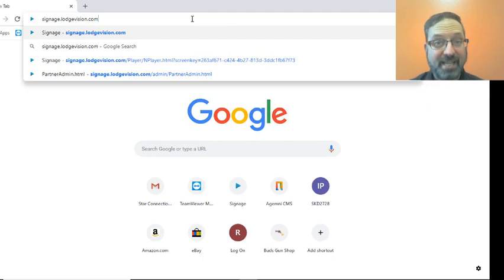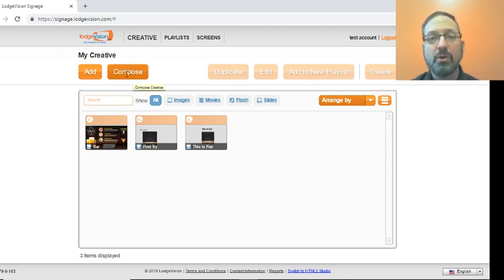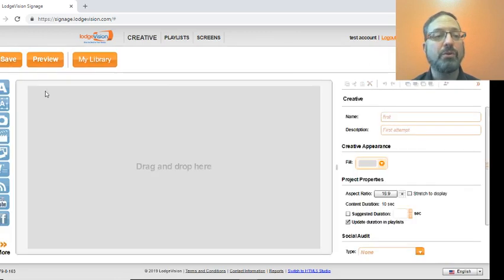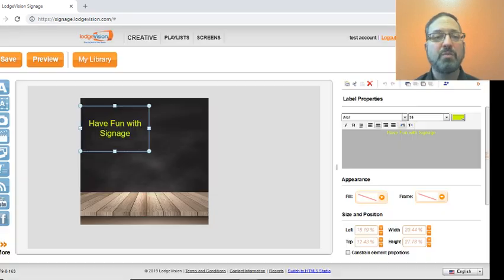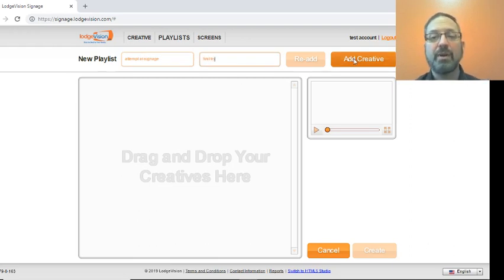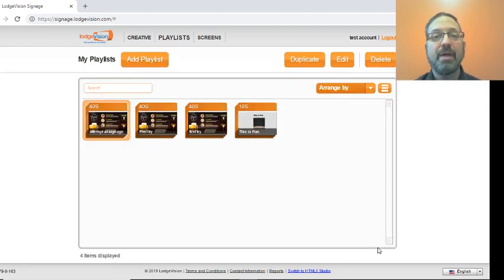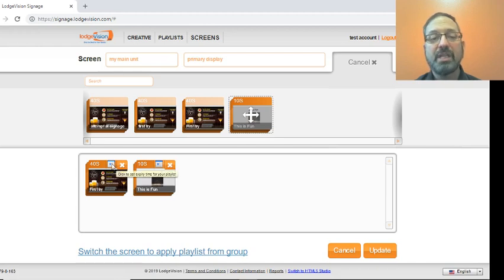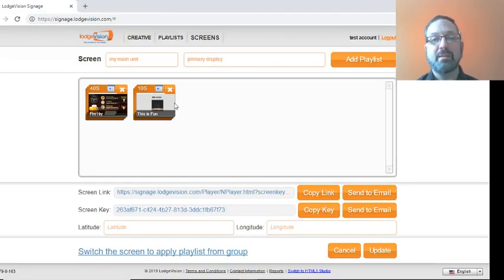Basic Signage tutorial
Learn how to use your new Digital Signage Channel